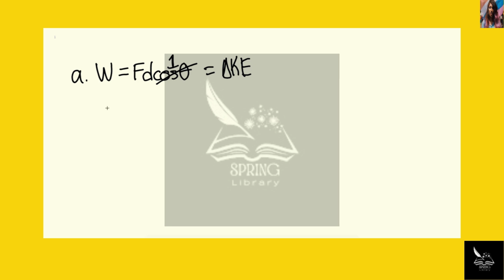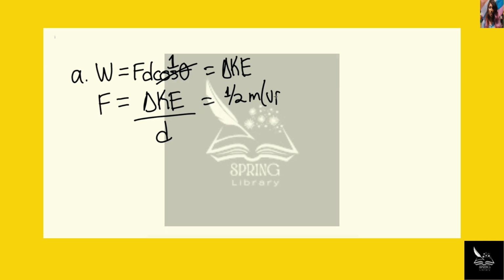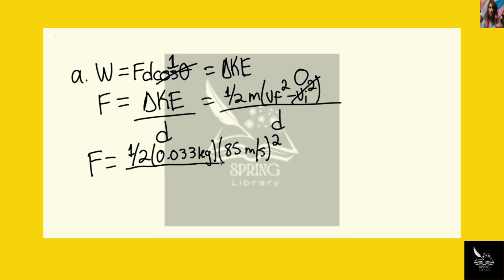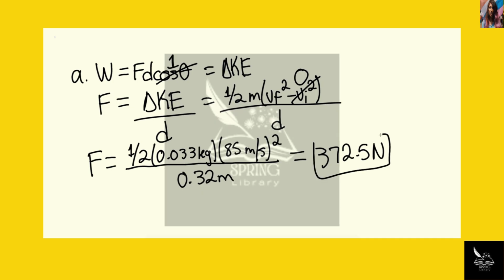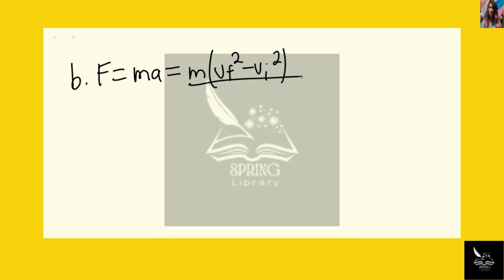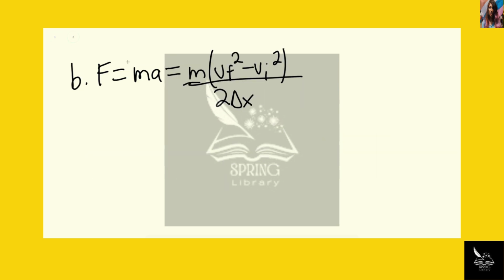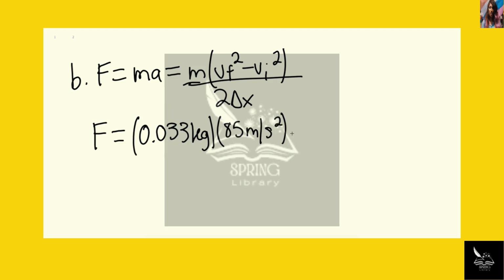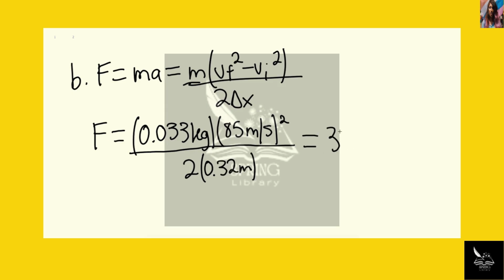In the game of paintball, players use guns powered by pressurized gas to propel g gel capsules fi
In the game of paintball, players use guns powered by pressurized gas to propel g gel capsules filled with paint at the opposing team. Game rules dictate that a paintball cannot leave the barrel of a gun with a speed greater than 85 Model the shot by assuming the pressurized gas applies a constant force to a capsule over the length of the barrel. Determine using the work-energy principle, and using the kinematic equations and Newton's second law.